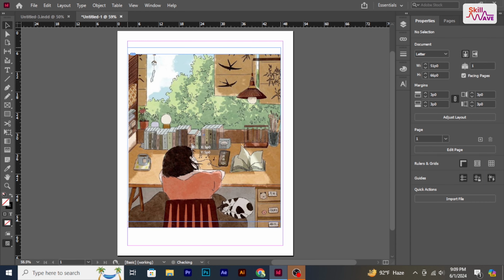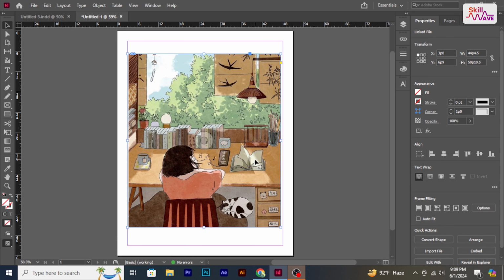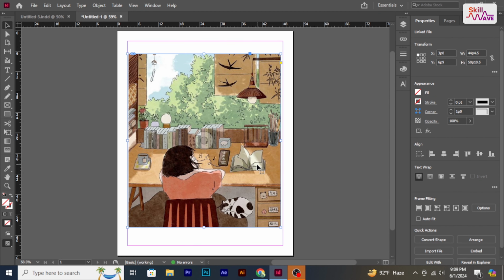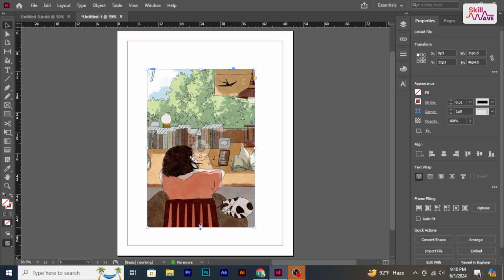🖼️ How to Crop an Image in InDesign 2024 [Quick Tutorial]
🖼️ Crop images like a pro in Adobe InDesign! Watch our quick tutorial to master image cropping. 🌟🎨

📌 Discover the secrets to cropping images in Adobe InDesign! 🖼️
Step 1: Open your InDesign document.
Step 2: Select the image you want to crop.
Step 3: Go to the "Object" menu and choose "Fitting" ➡️ "Frame Fitting Options."
Step 4: In the "Frame Fitting Options" dialog box, select "Crop" from the dropdown menu.
Step 5: Adjust the crop handles or enter specific dimensions.
Step 6: Click "OK" to apply the crop.

📖 Chapters of How to Crop an Image in InDesign

🙌 Thanks for learning how to crop images in InDesign with us!